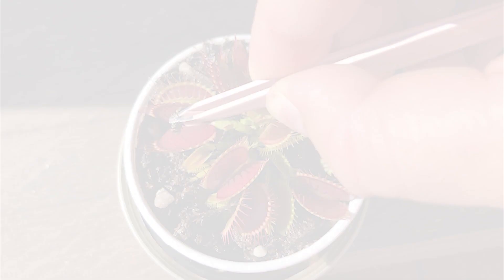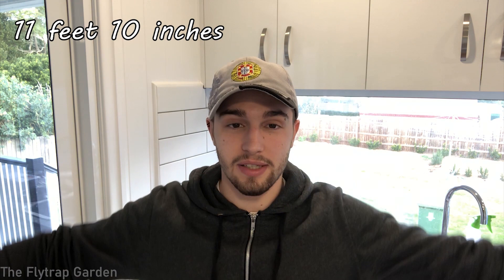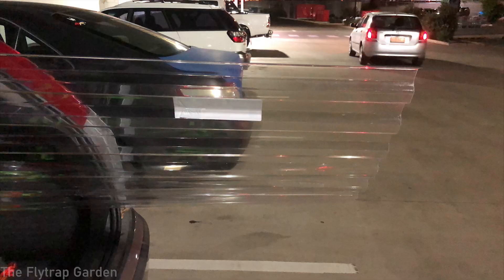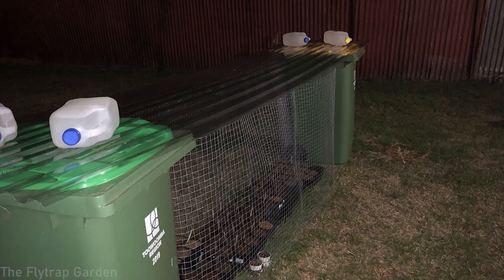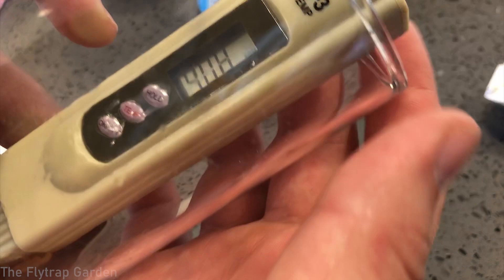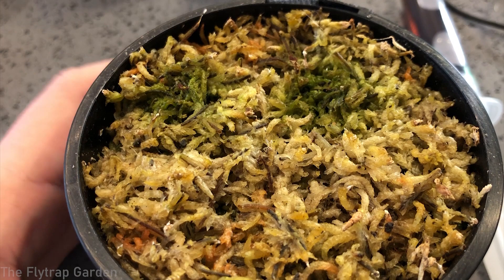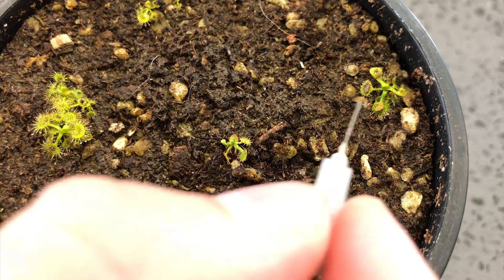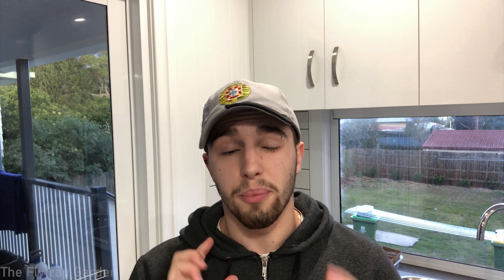Stressful Situations and Sundew Fertilizer Update (Carnivorous Plants)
- Bulk peat
- Hoffman peat
- Silica sand